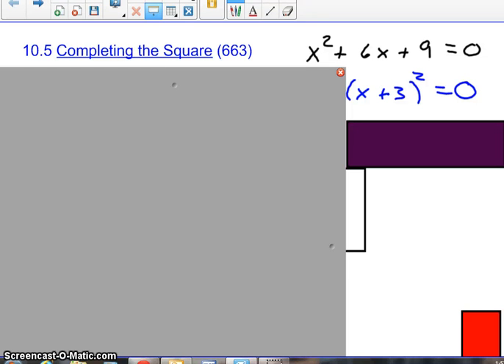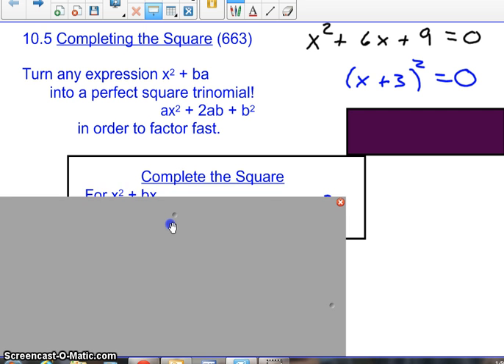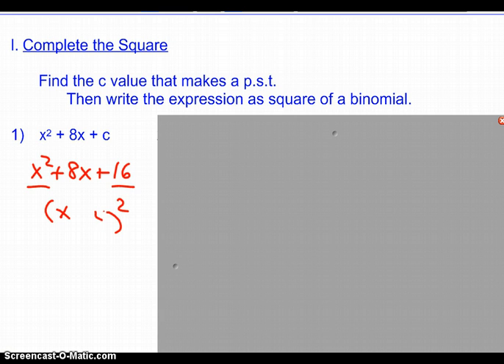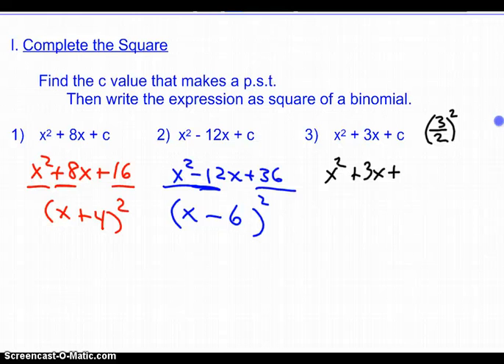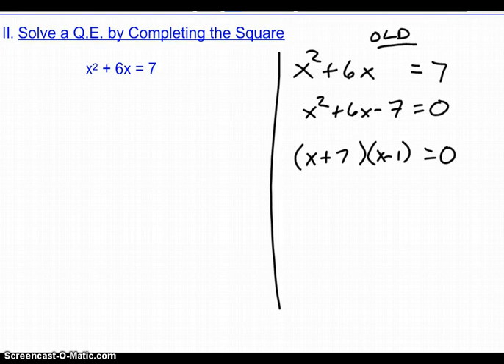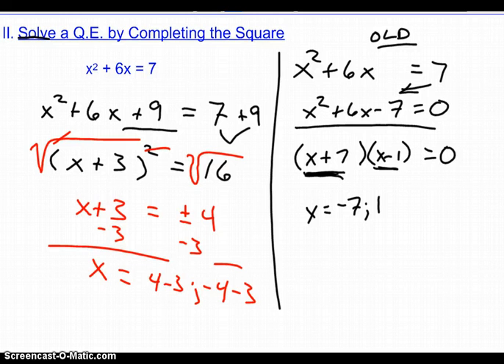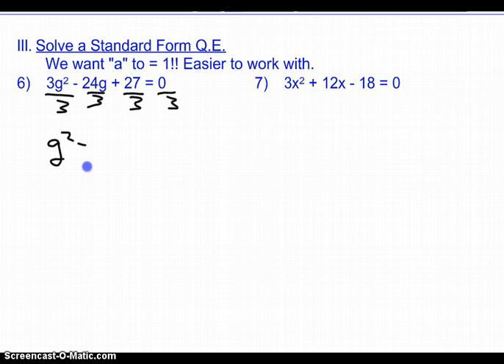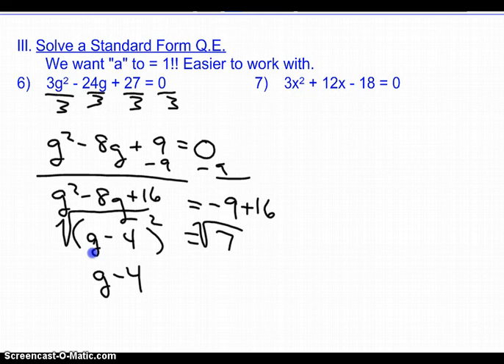Algebra 1 10.5-1 Solve Quadratics by Completing the Square